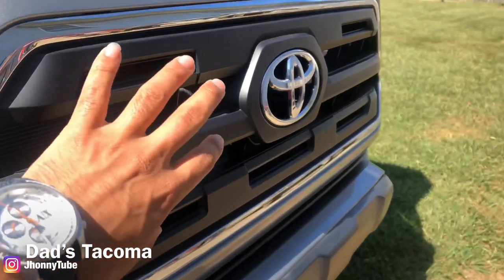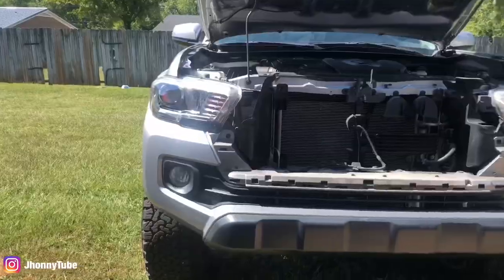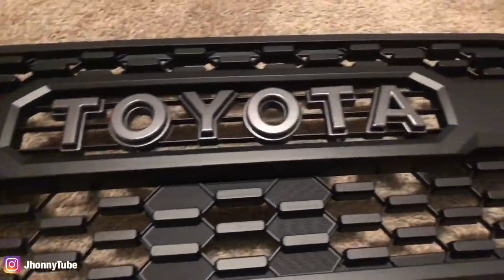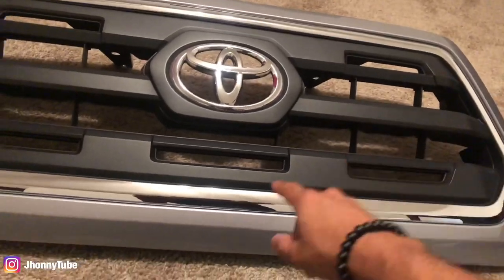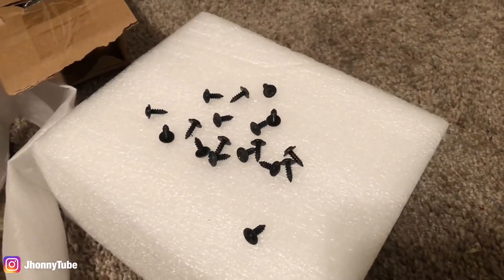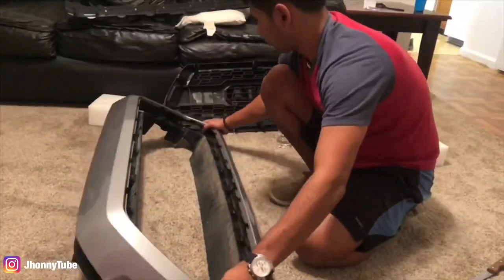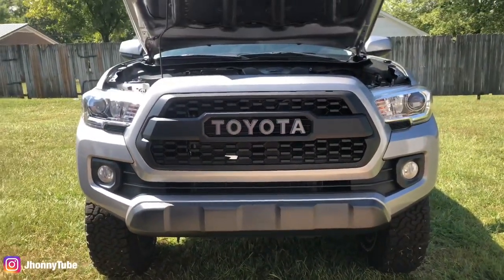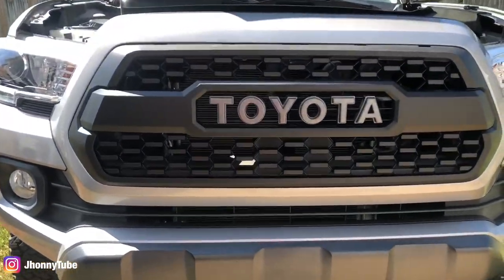Surprising Dad With A New Grill For His Tacoma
Dad liked the TRD Pro Grill so I decided to give him a surprise and order it for him and give him a gift. I also like how the truck looks now and think the Grill was a nice touch to the look!
TRD Pro Grill (The One I Order Is No Longer For Sale, This One Is Similar)